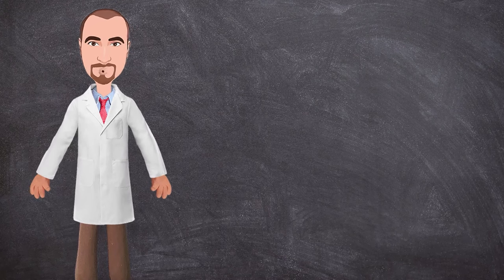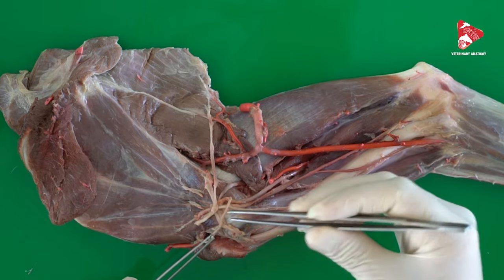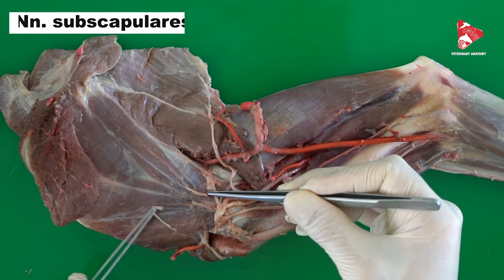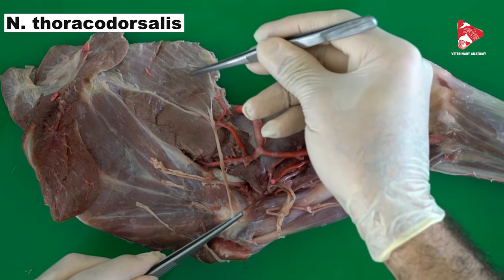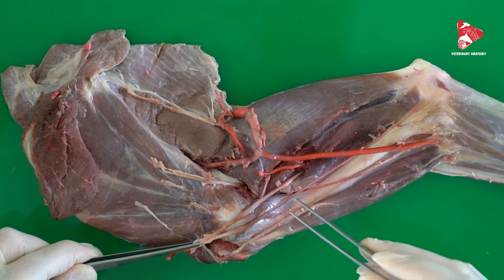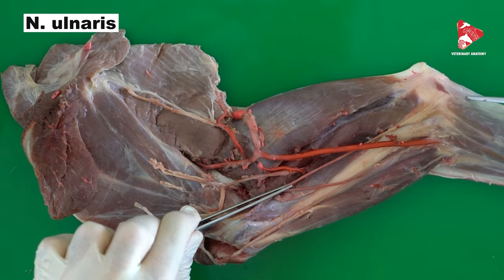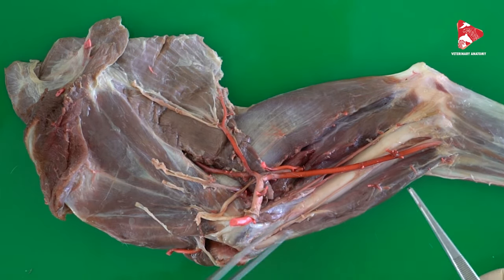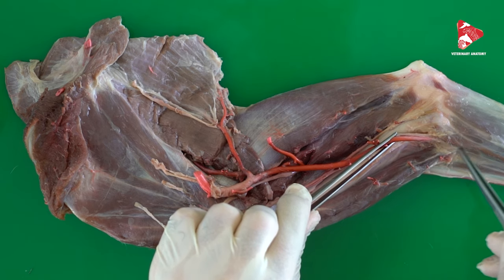Innervation of the Thoracic Limb in the Dog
All muscles of the thoracic limb in the dog are innervated by branches from the brachial plexus
The brachial plexus is usually formed by the ventral branches
of the sixth, seventh and eight cervical and the first and
second thoracic spinal nerves. It gives also origin to the nerves
that innervate the muscles and skin of the thoracic limb, parts
of the shoulder girdle musculature and the lateral wall of the
thorax and abdomen.

Dr. Aiyan